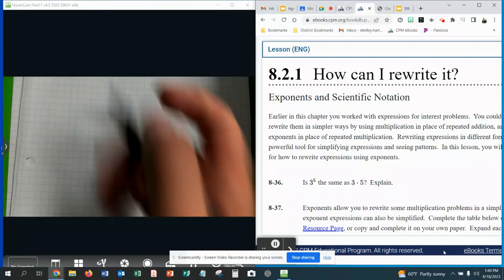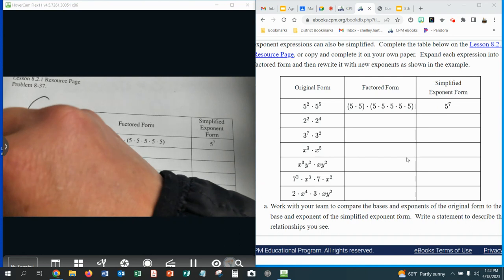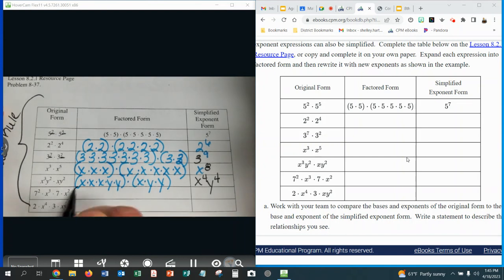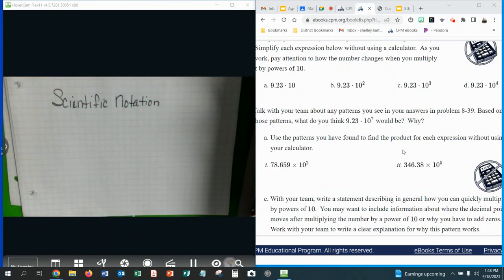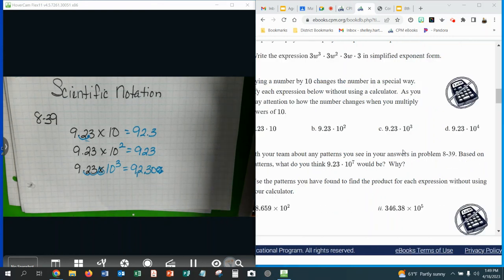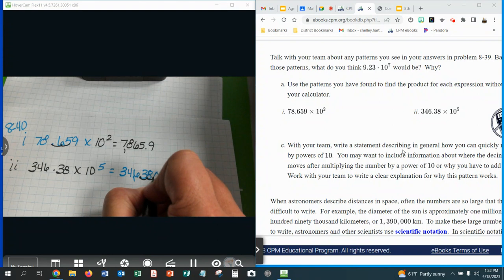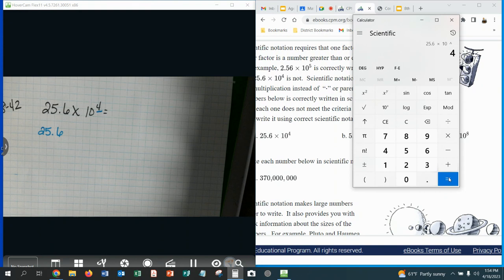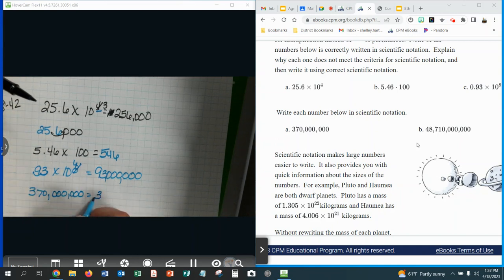CPM 8.2.1 Lesson